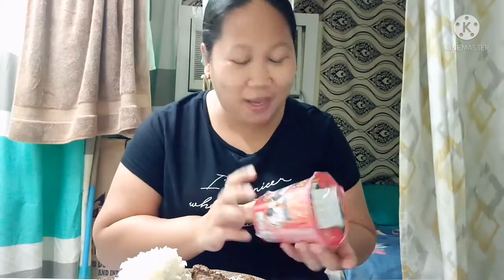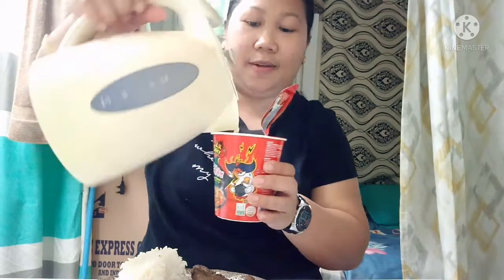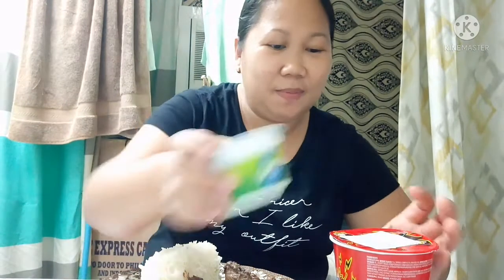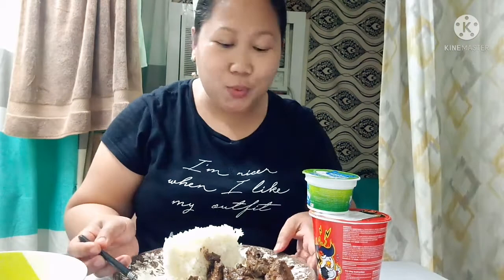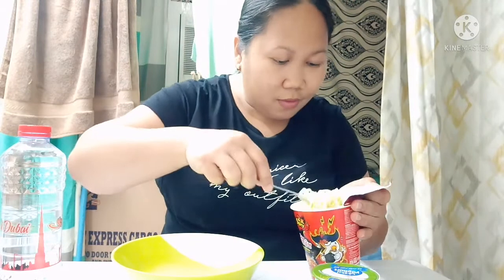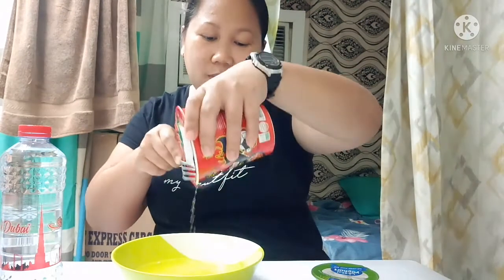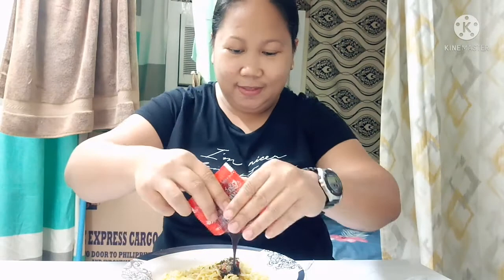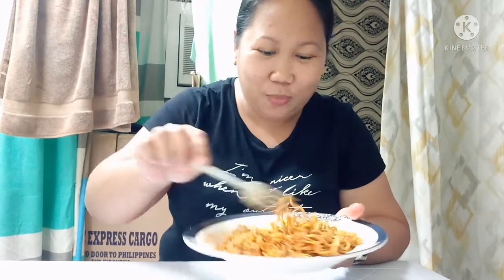MY FIRST TRY SAMYANG X2 SPICY MUKBANG